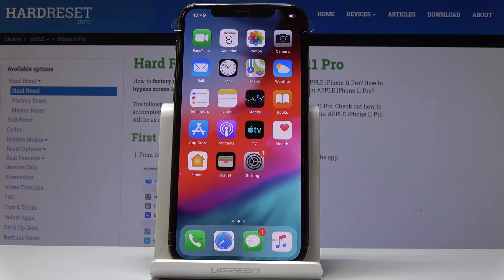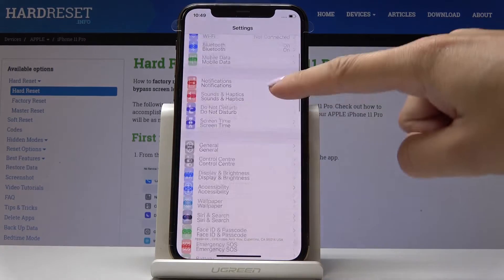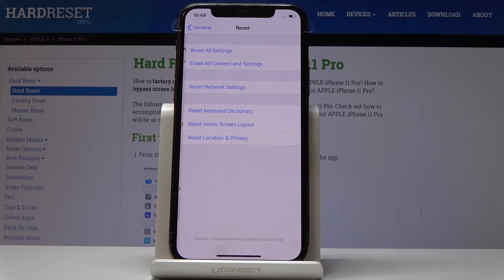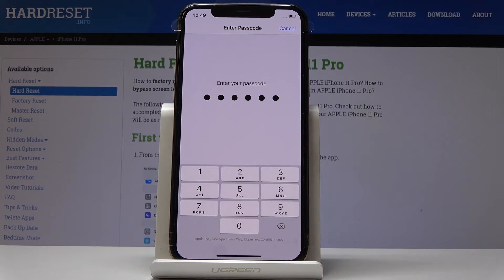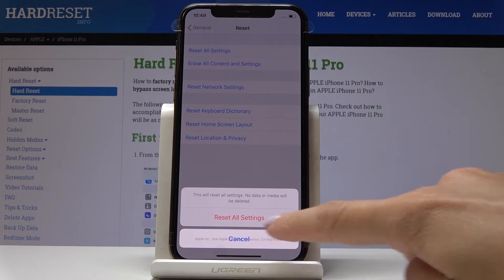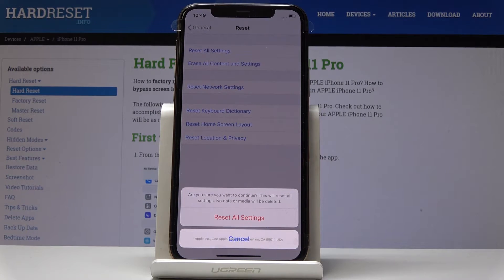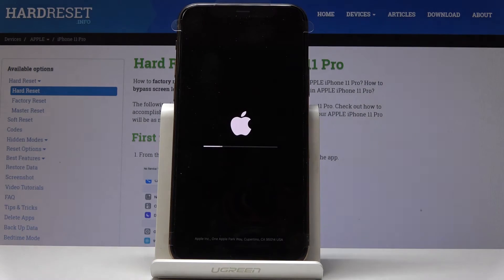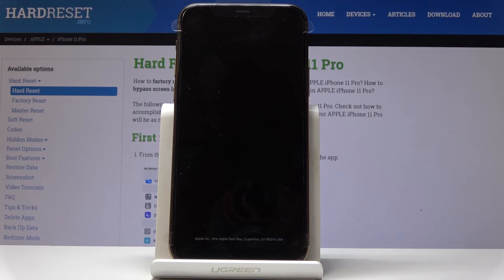How to Reset Settings in iPhone 11 Pro - Restore Default Configuration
We are presenting the whole process of resetting settings in iPhone 11 Pro. If you are looking for the way to reset customized settings in iPhone 11 Pro, then follow presented instruction to learn how to smoothly restore factory settings in Samsung device. Let’s check the above tutorial to restore defaults in a few steps.

How to restore default settings in iPhone 11 Pro? How to reset iOS settings in iPhone 11 Pro? How to restore factory settings in iPhone 11 Pro? How to reset customized settings in iPhone 11 Pro? How to erase customized settings in iPhone 11 Pro?